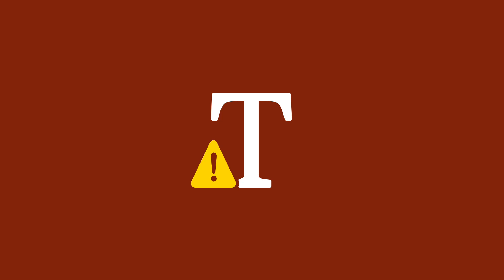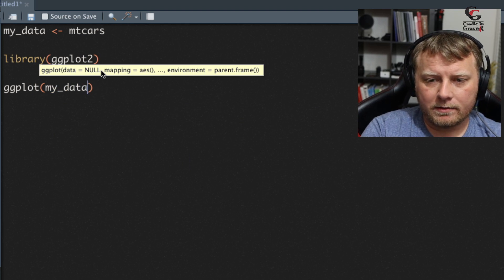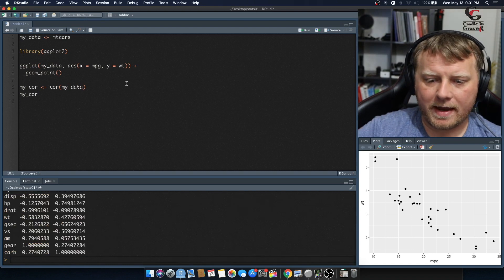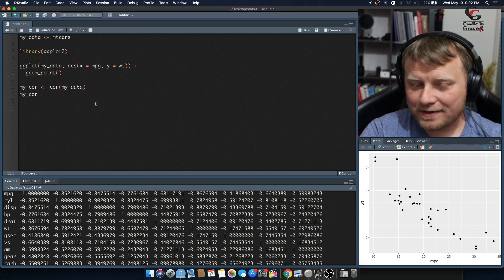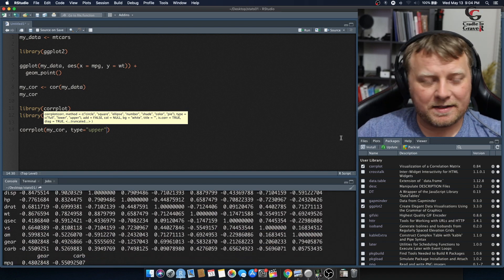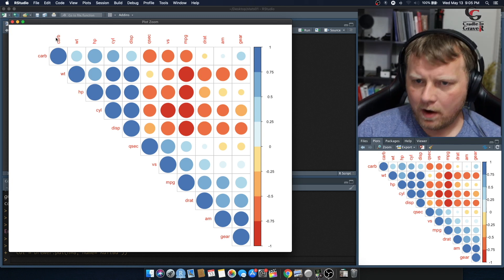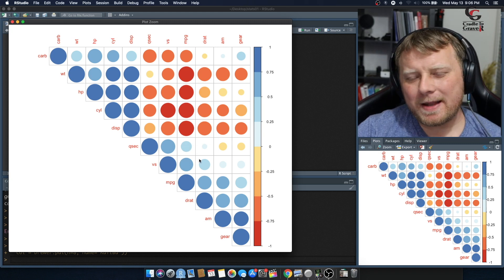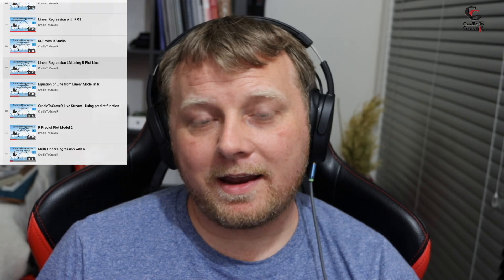Correlation Matrix in R with corplot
A correlation matrix is a table showing correlation coefficients between sets of variables. Each random variable in the table is correlated with each of the other values in the table. This allows you to see which pairs have the highest correlation.